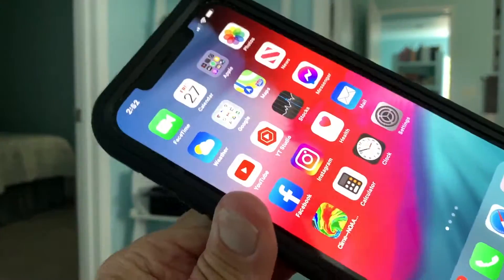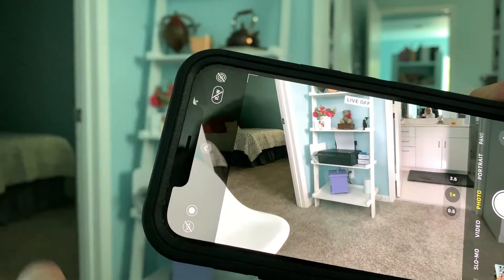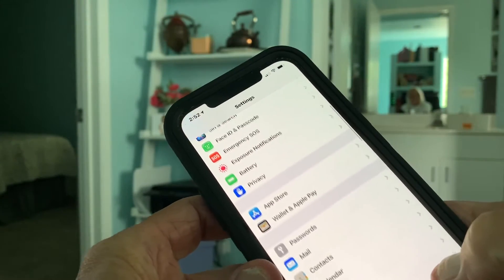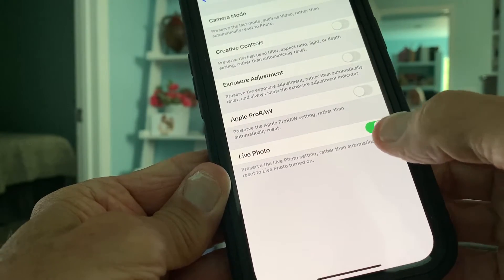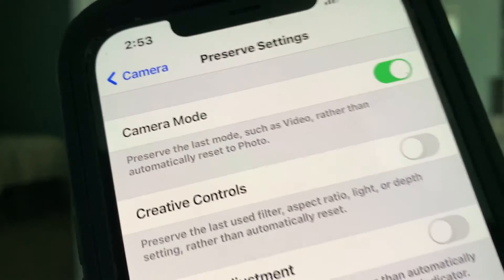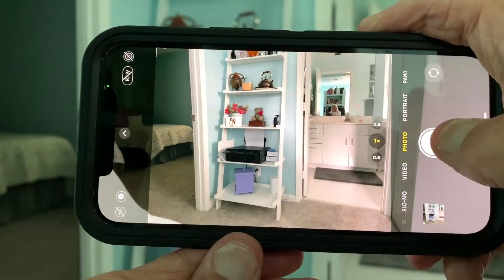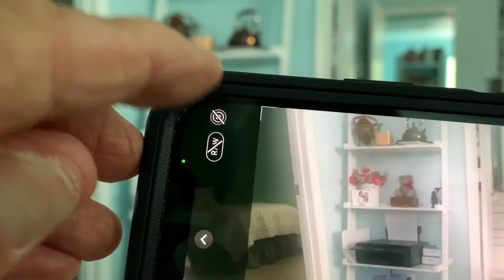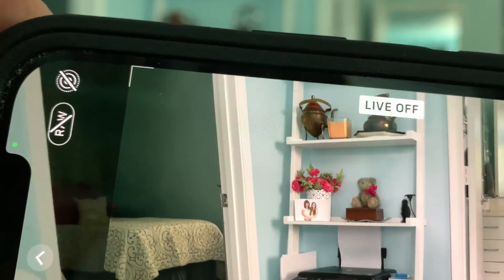How to turn off live photo on iPhone 12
How to turn off live photo on iPhone 12 Pro Max